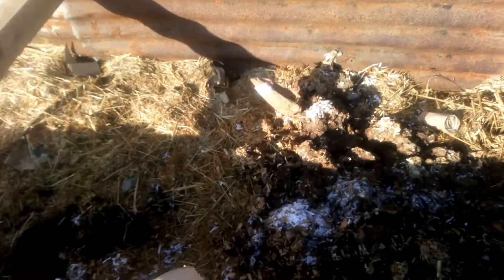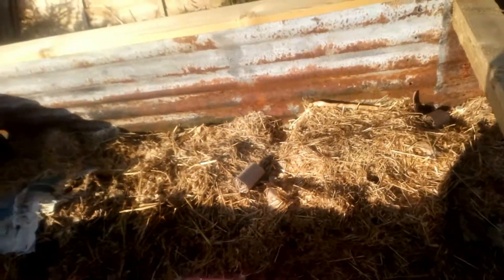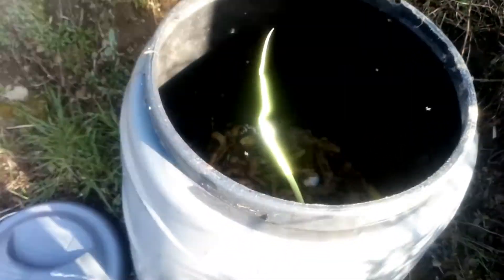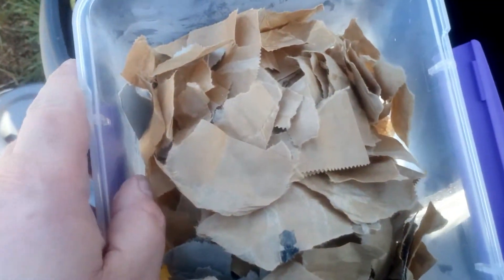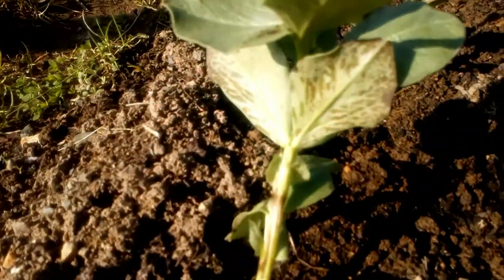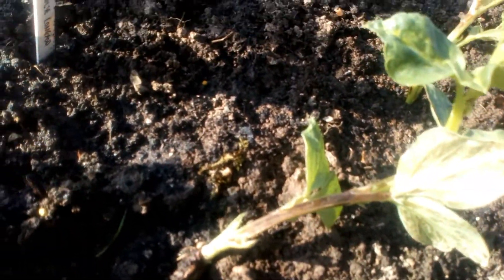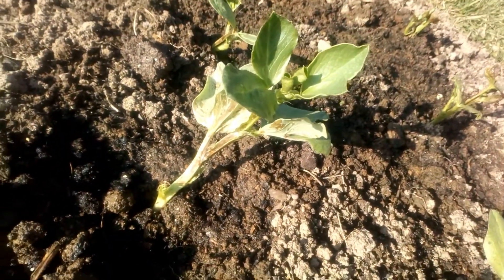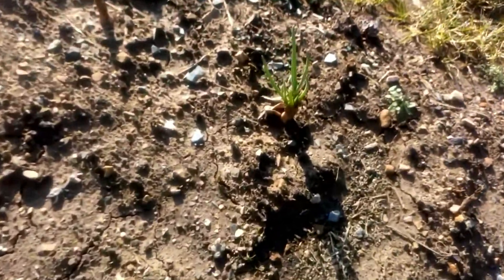Help! What's happened to the broad beans?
The broad bean plants at the allotment don't look happy, can you help?